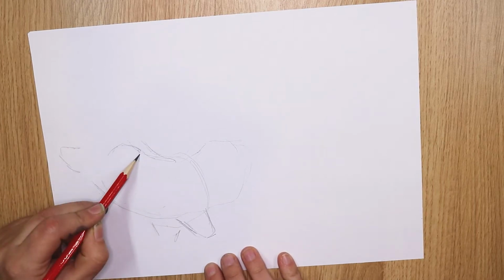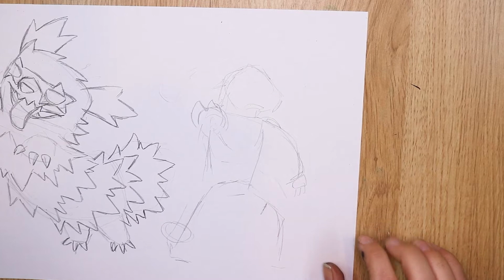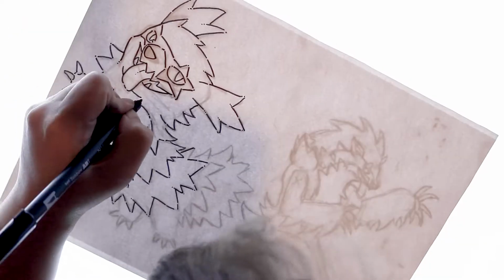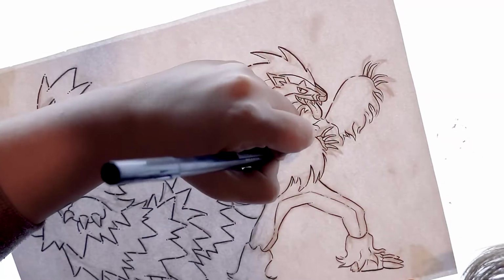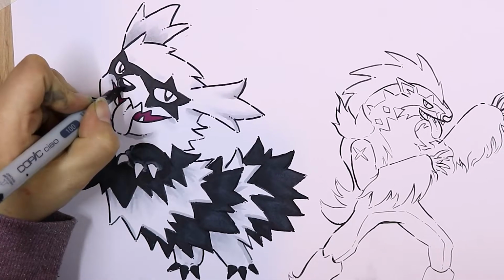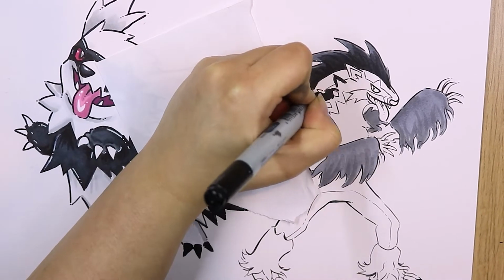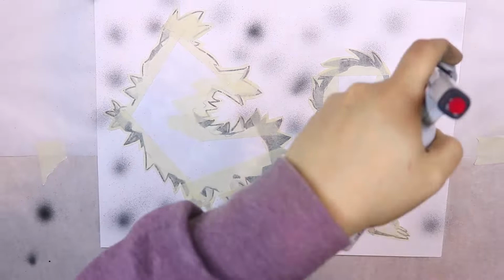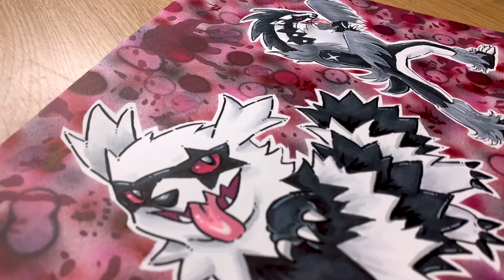Drawing NEW POKÉMON! 😱 Obstagoon & Zigzagoon Copic Illustration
WHAT ART SUPPLIES DO I USE?:

Copic Ciao
Copic Sketch
Copic Refill
Copic Multiliners
Copic Gasenfude Pen
Marker holder (different brand but close!)
Signo uniball white gel pen
X-press it blending card
Mixed Media Paper
Prismacolor Premier Pencils
Liquitex metallic ink
DIY Funko Pop Base
Fimo Polymer Clay
Mont marte oil pastels
Workable fixative
Jo Sonjas acrylic paint
Sennelier Watercolour
Reeves Gouache
Pentel Water Brush
Black Drawing Paper
iPad Pro
Apple Pencil 2nd gen

Draw and Color the Baylee Jae Way
Draw With Jazza - Creating Characters